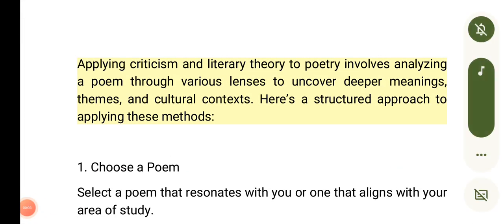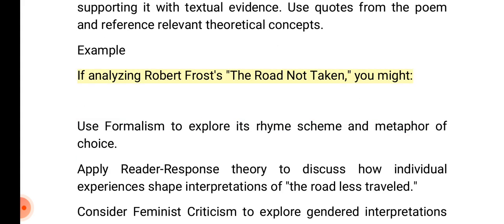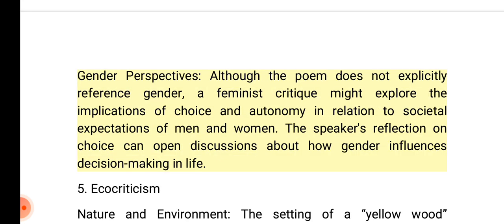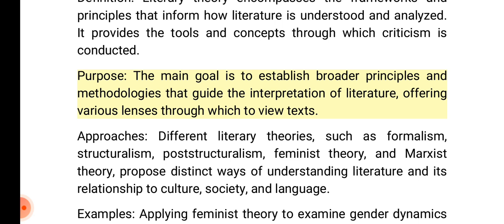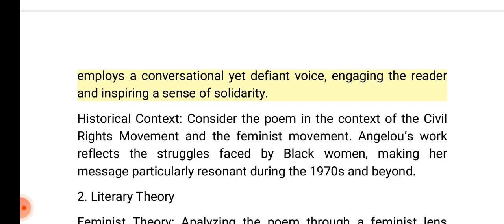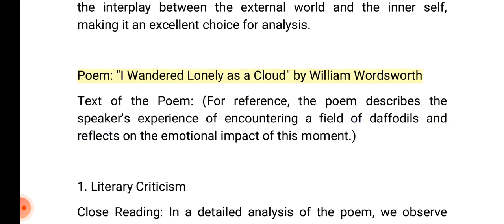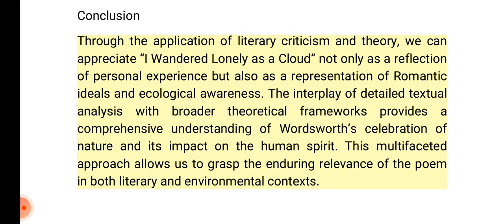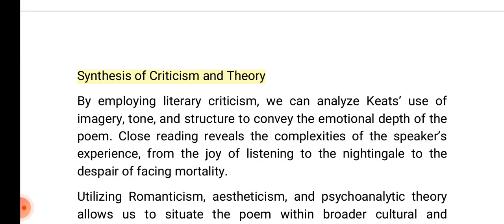How to apply Literary Theories and Criticism in Poetry?